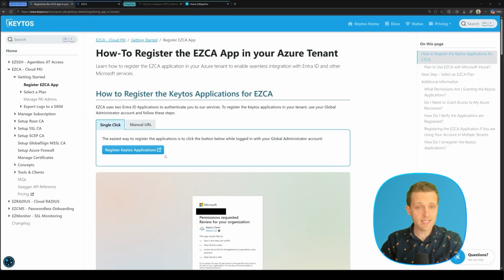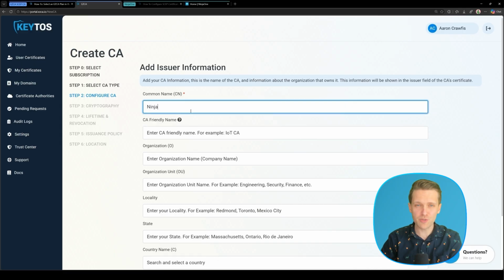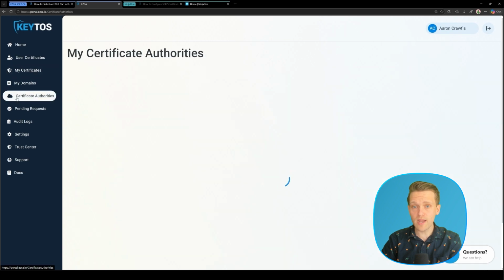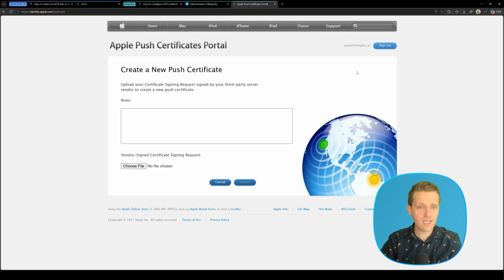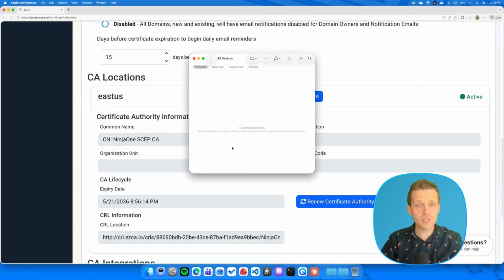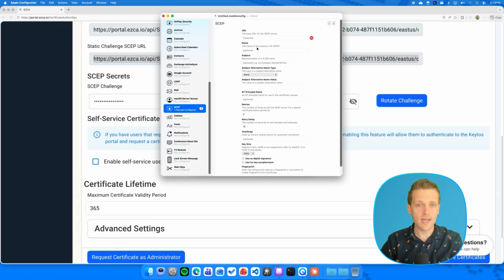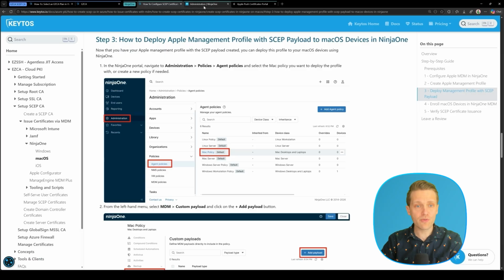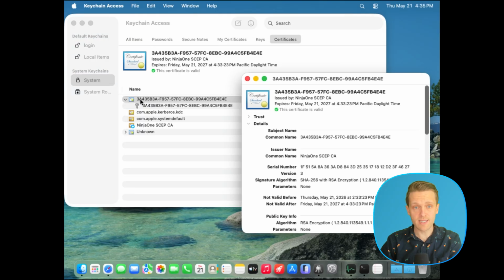How To Issue SCEP Certificates in NinjaOne for macOS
In this step-by-step guide, you’ll learn how to issue SCEP certificates in NinjaOne for macOS devices, from initial setup to successful deployment.

SCEP (Simple Certificate Enrollment Protocol) is a powerful way to automate certificate distribution, helping you secure endpoints, enable Wi-Fi/VPN authentication, and streamline device management. In this walkthrough, we’ll break everything down so you can confidently implement SCEP within your NinjaOne environment and macOS devices.

Whether you’re an IT admin, MSP, or system engineer, this tutorial will help you simplify certificate management and improve your security posture.

00:00 Into to NinjaOne and SCEP Certificates
01:09 Create EZCA CA
03:14 Configure NinjaOne Apple Connection
04:36 Create .mobileconfig Management Profile
06:35 Upload Management Profile to NinjaOne
07:15 Verify SCEP Certificate in macOS